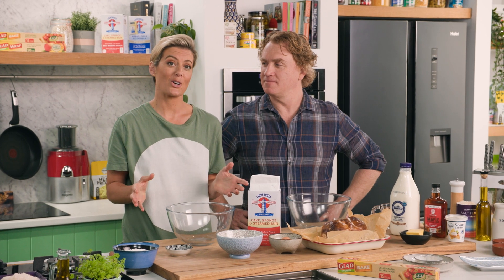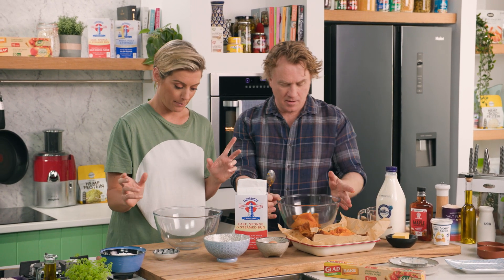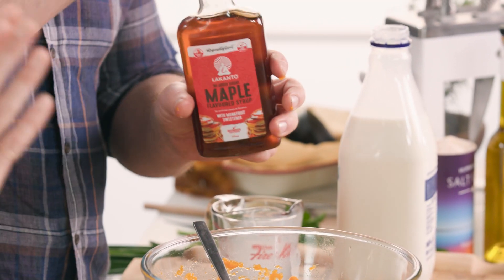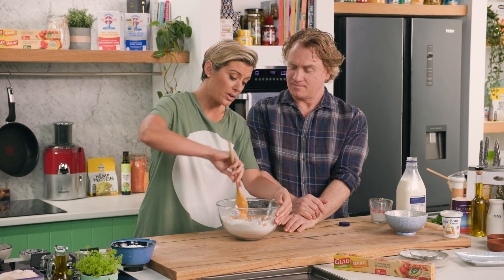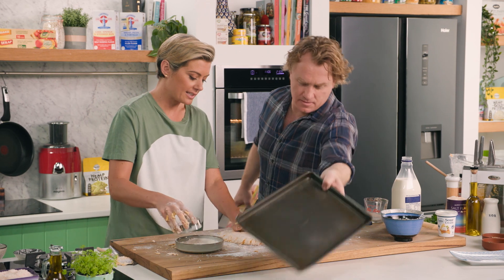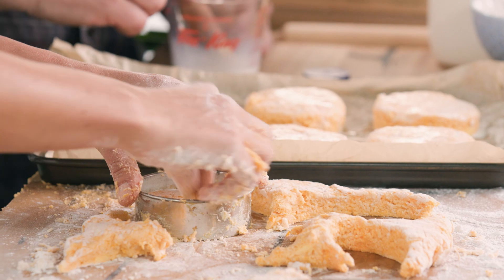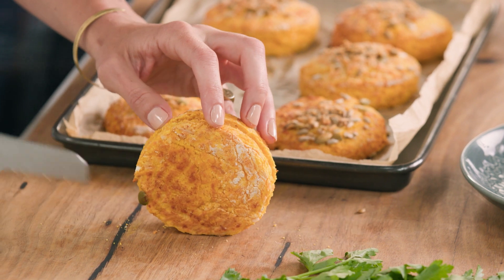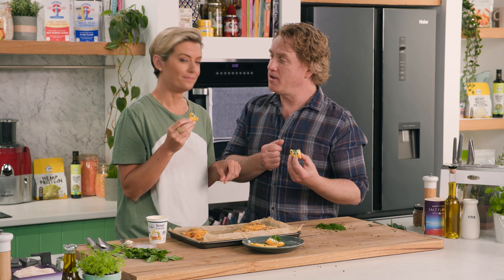Seedy Pumpkin Scones | GCBC13 Ep55